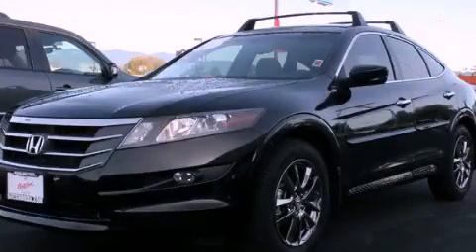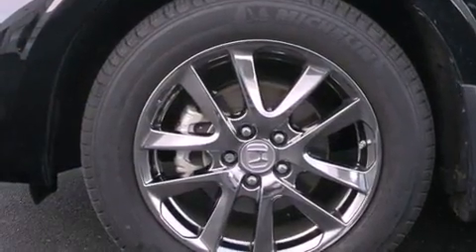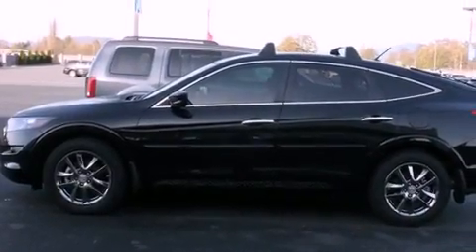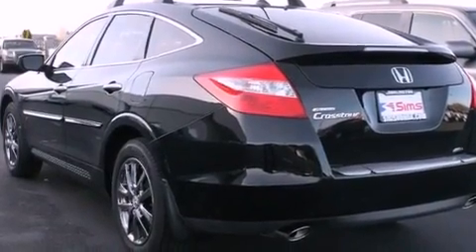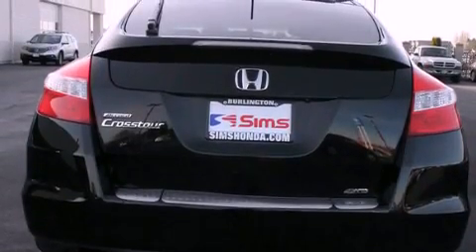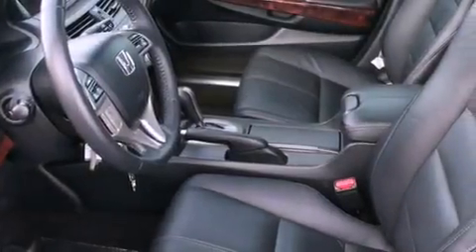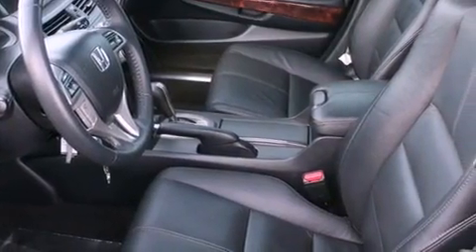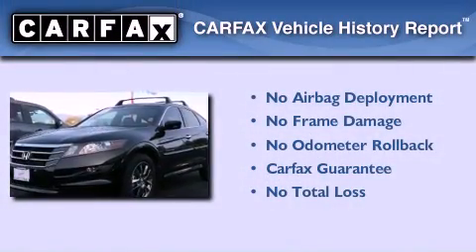2010 Honda Accord Crosstour Certified Burlington WA 98226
We are proud to present this 2010 Honda Accord Crosstour .
 We've been honored to serve the Burlington WA area , we promise that your experience at our dealership will exceed your expectations !

 Year : 2010
 Make : Honda
 Model : Accord Crosstour
 Engine : 3.5L V6 SOHC 24V
 Trans . : 5 Spd Automatic
 Exterior : Black
 Miles : 28,699
 Interior : Black
 Sims Honda
 1615 S. Goldenrod Road
 Burlington , WA 98233
 Preowned 2010 Honda Accord Crosstour Burlington WA